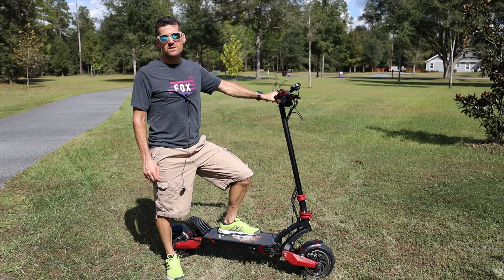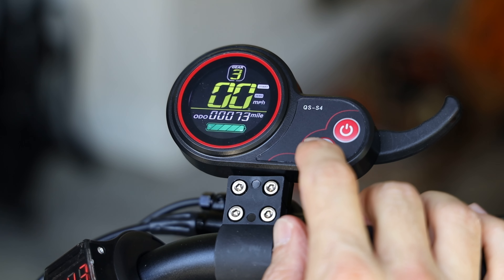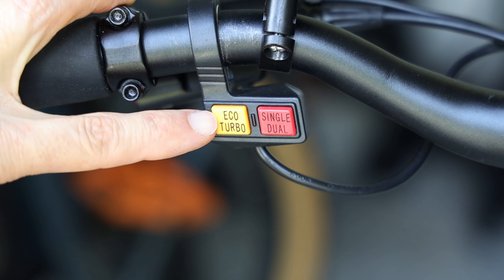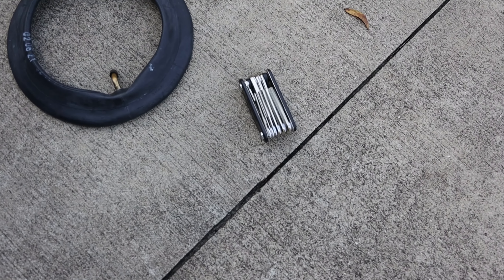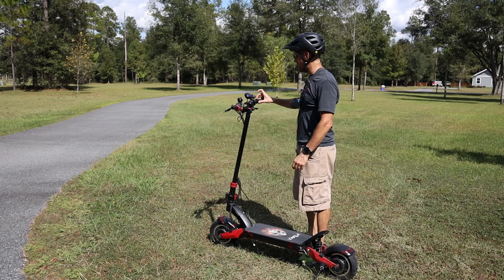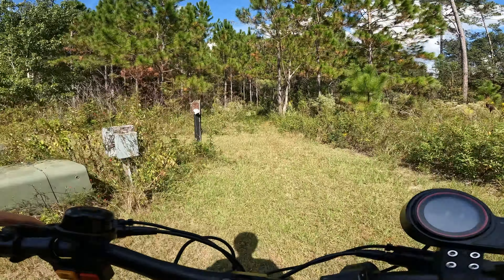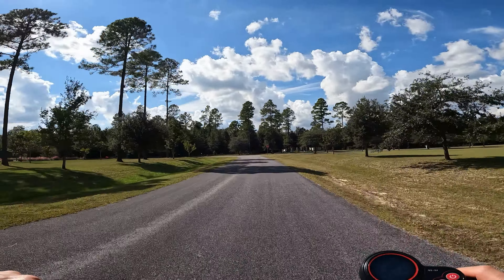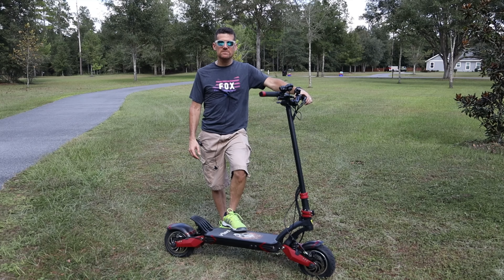Varla Eagle One Electric Scooter Review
The Varla Eagle One is an electric scooter that goes 40mph and has some really cool features!

Cameras
GpPro Hero 10